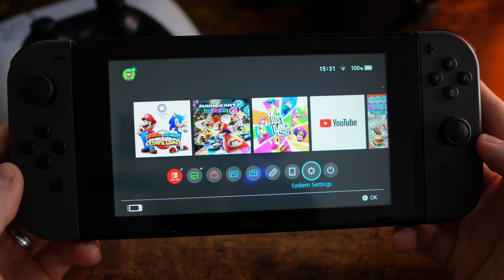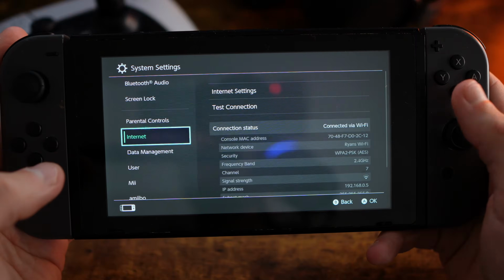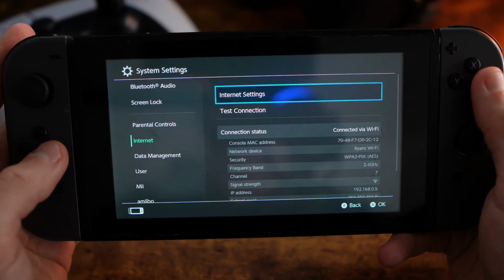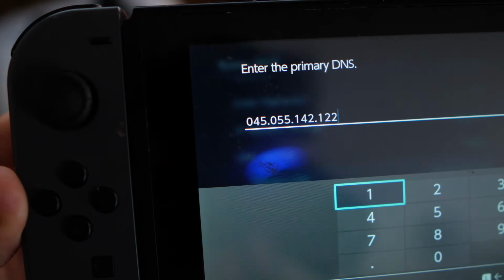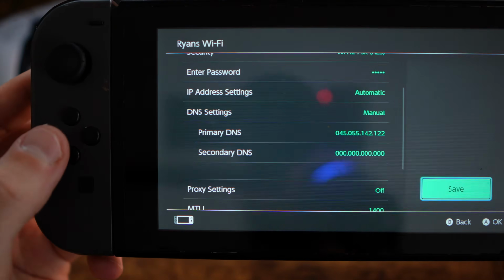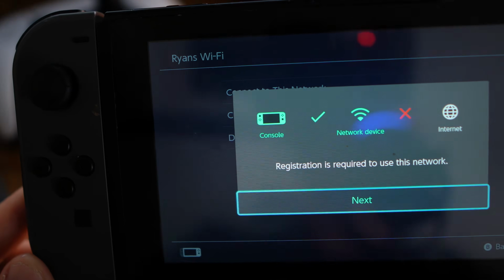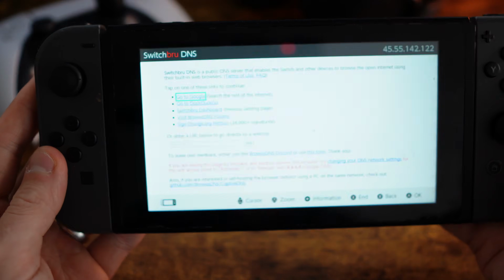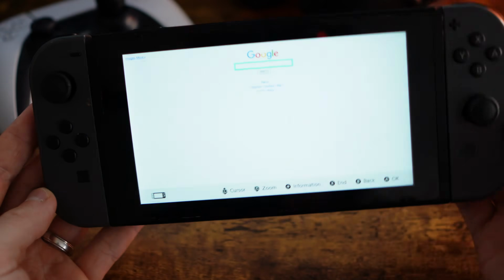How to Get Google on Nintendo Switch 2025 (Step by Step)